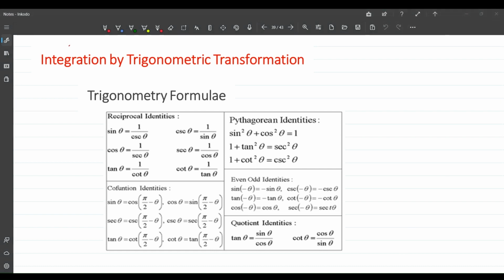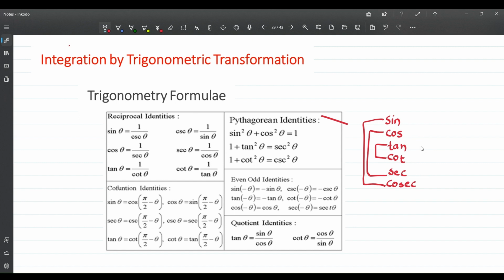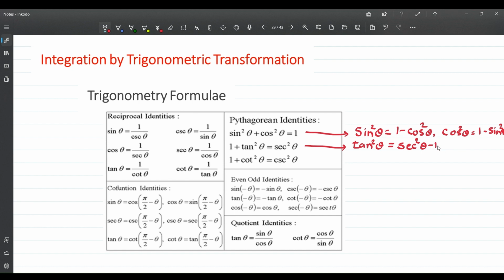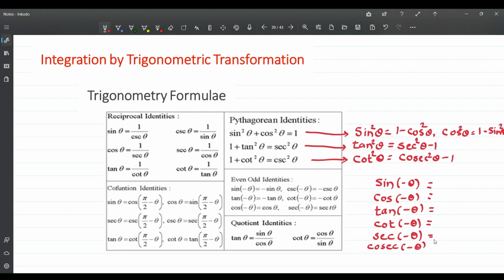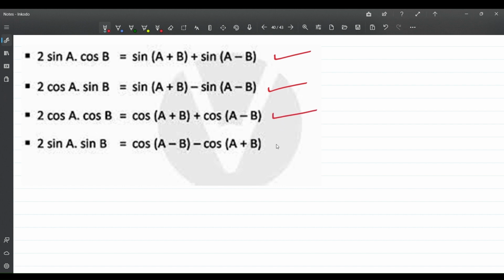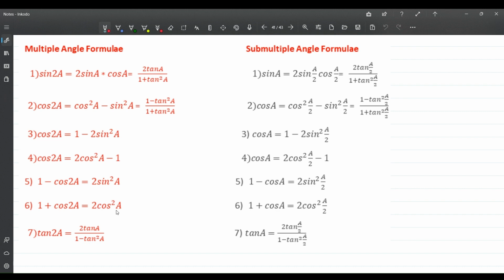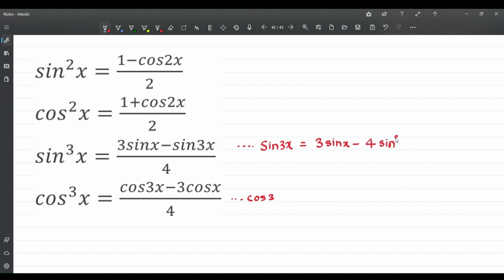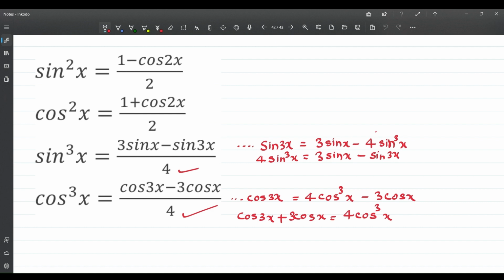Calculus Made Easy Trigonometric Transformation for Integration - Part I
Dive into the fascinating world of calculus with our focused tutorial on "Integration by Trigonometric Transformation." This video is crafted for students and enthusiasts eager to conquer the challenges of integrating functions using trigonometric transformations. Trigonometric integration is a powerful tool, essential for solving integrals that are otherwise difficult to approach with standard methods.

Throughout this tutorial, we'll explore the basics of trigonometric identities and how they can be used to transform and simplify integrals. You'll learn strategies for identifying when a trigonometric transformation is the most effective approach and how to apply specific identities to perform these transformations successfully.

We'll walk you through several examples, demonstrating step-by-step how to manipulate and integrate functions using trigonometric transformations. From simple to more complex integrals, our goal is to enhance your understanding and proficiency in this technique, boosting your calculus skills.

As you follow along, we encourage active participation: try solving the integrals on your own, rewind to review challenging concepts, and engage with the community in the comments below for any questions or insights. Embark on this trigonometric journey with us and unlock new calculus capabilities. Happy integrating!